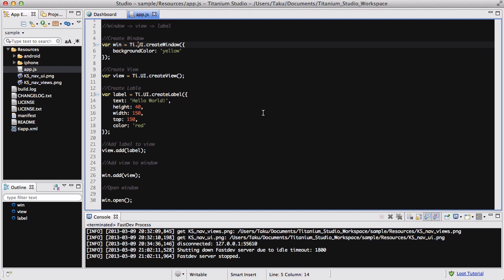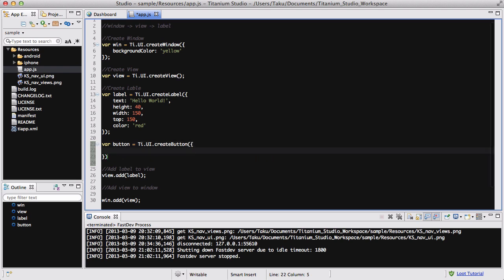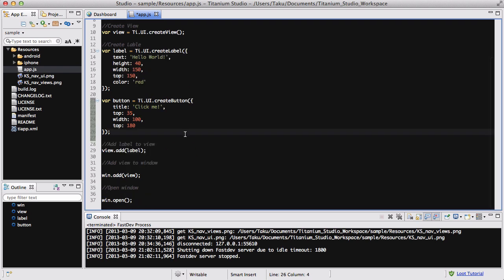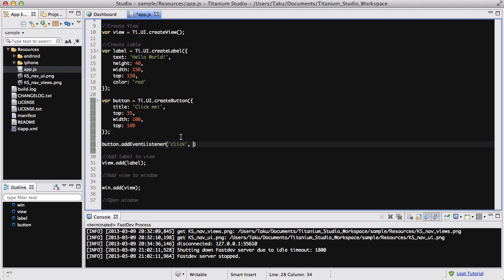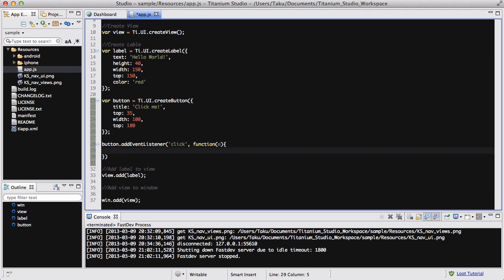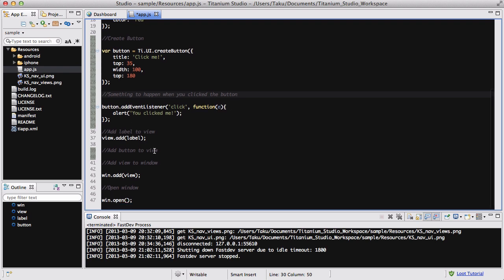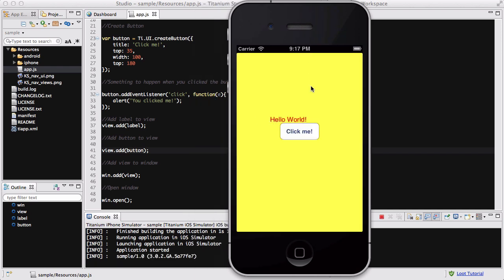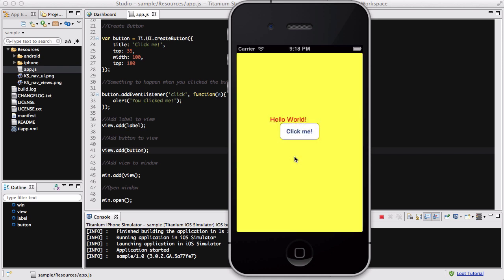Titanium Mobile - 06. Adding buttons, and eventlisteners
In this video, we add a button to our first app. We use eventlisteners to execute code once the user has clicked on the button.